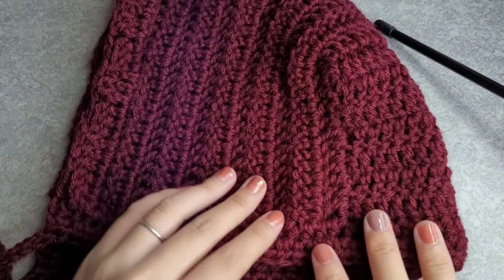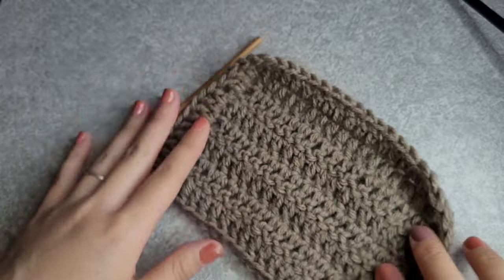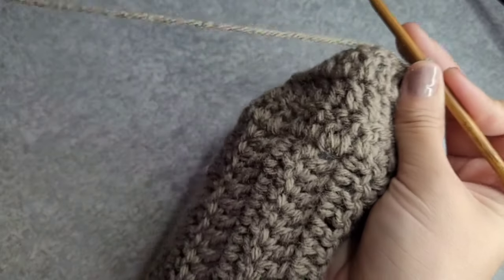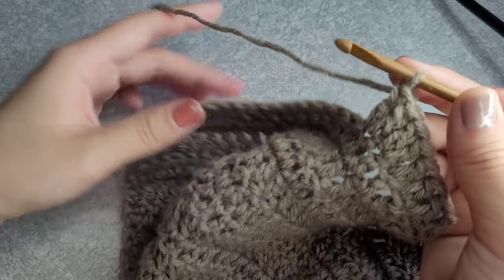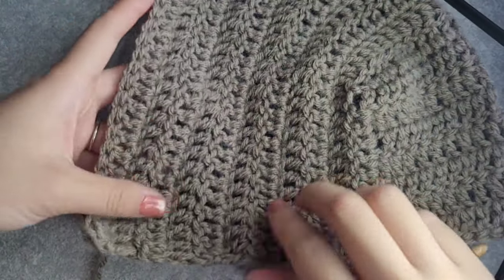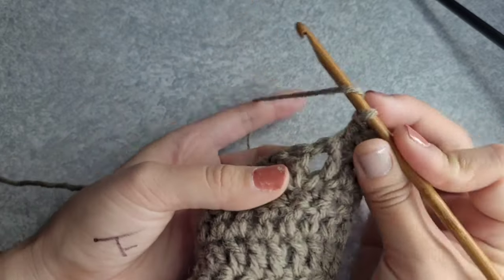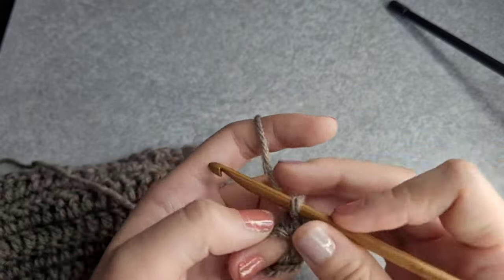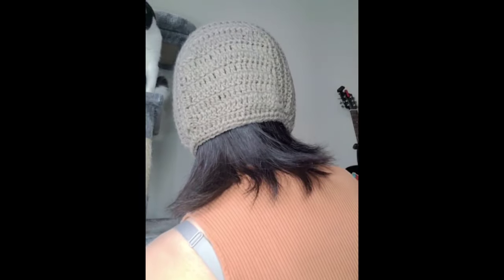crochet bonnet adult's size small crochet tutorial step by step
( my first language is not English please keep that in mind also haha, I made so many languages mistakes xD )

also please ignore the paper 🤣

5mm hook
pound of love , medium weight yarn ( worsted)
scissors
yarn needle

sc, hdc, dc, slst, fpdc, bpdc

I can answer more frequently on Instagram!

I worked a lot for the tutorial :)  thank you!!

This pattern is for personal use only. You may not copy or redistribute this pattern, digitally or physically, including videos based on this pattern. You may sell the objects made using this pattern. however please do not forget to mention my name. Thank you